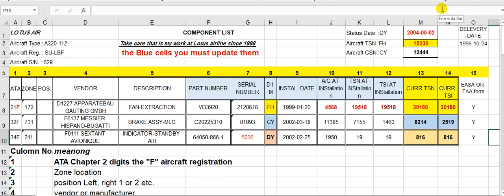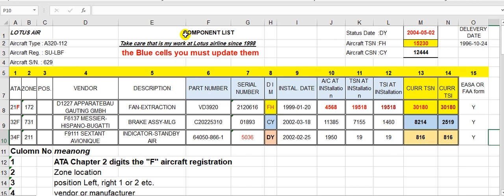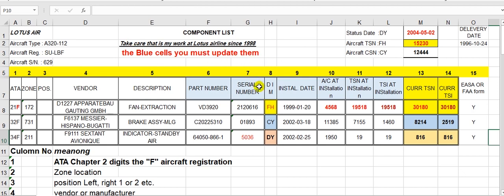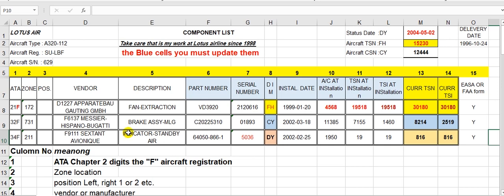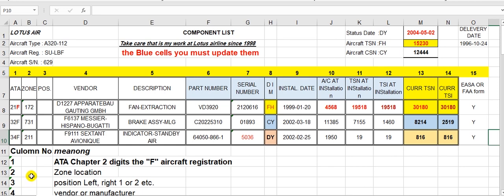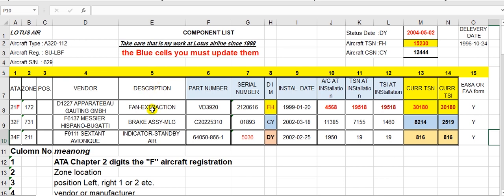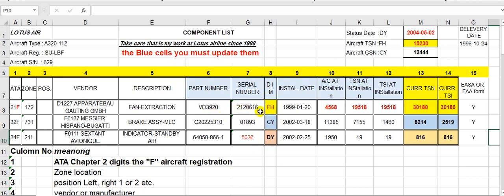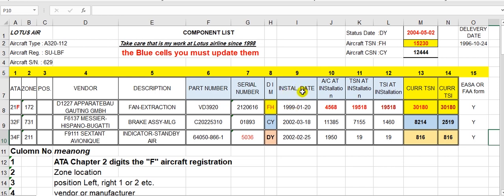Aircraft components Follow up and monitor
For new aeronautical engineers and Records
Prepared by: Engineer Abbas Mahmohd